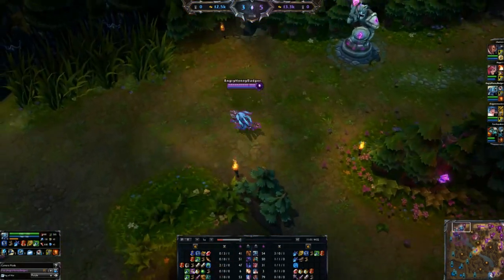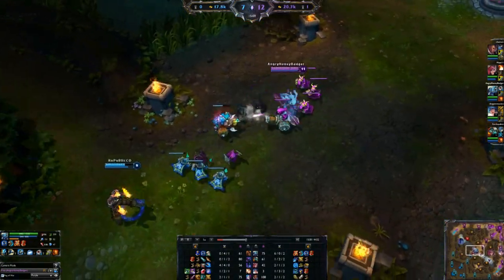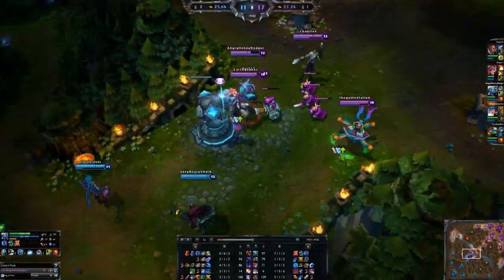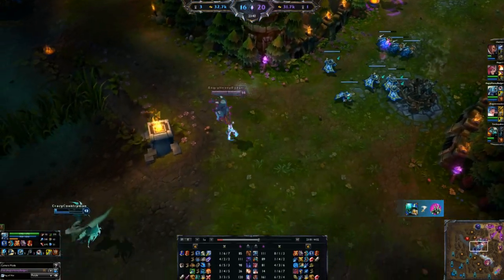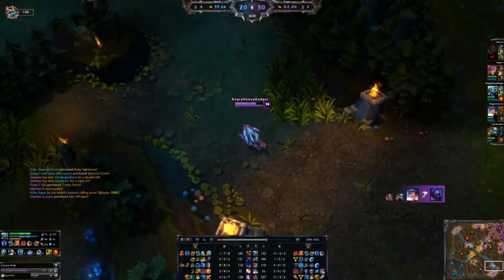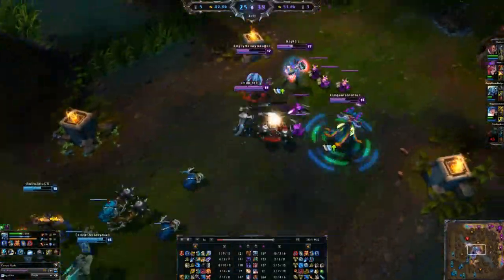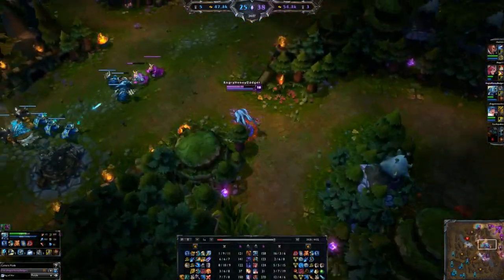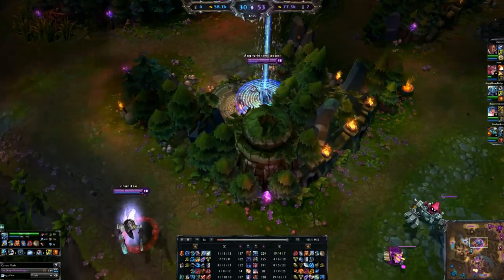League of Legends - Fizz Build - with Commentary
Oh no! He's been nerfed! And yet he still does *Tons of Damage.* Fizz build.

Core Items-
-Dorans ring and pots or Boots and pots @ lvl 1
-Lich Bane
-Magic Pen Boots
-Deathcap
-Zhyonas Hourglass
-Rylai's Crystal Septre
-Guardian Angel

Optional Items-
-Death Fire Grasp
-Void Staff
-Liandrys Torment

Runes-
-Magic Pen Marks
-Armor Seals
-Ap per lvl Glyhs
-Ap Quints

Masteries- 21/9/0

I never play camera locked. Its just a recording.